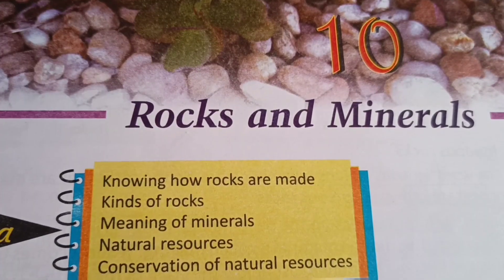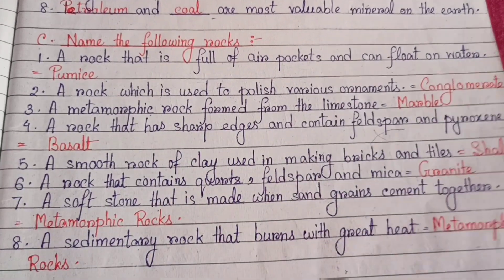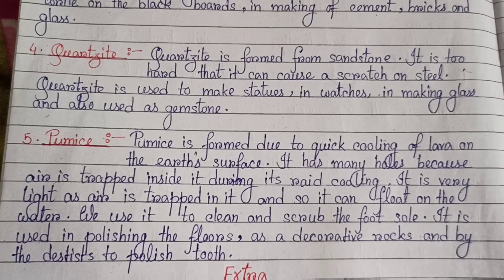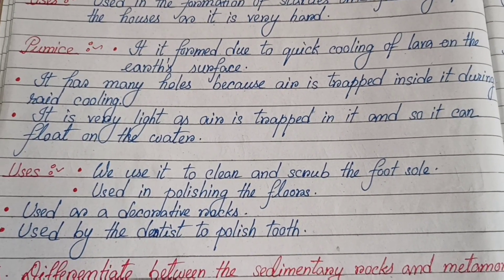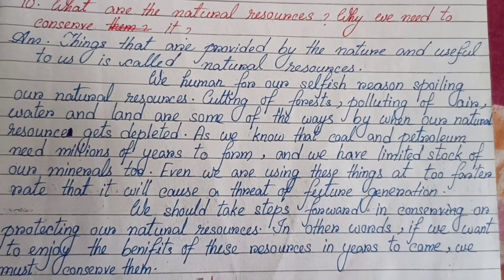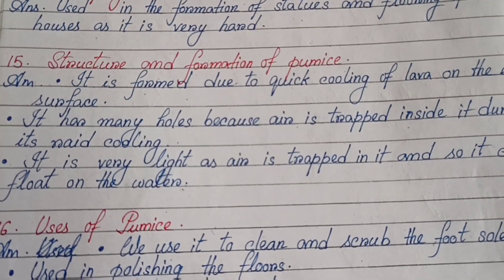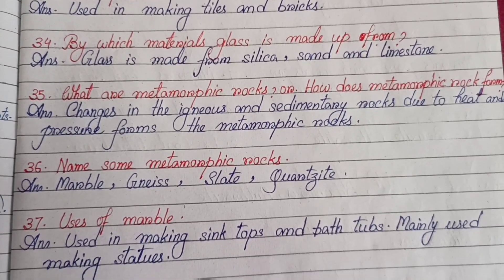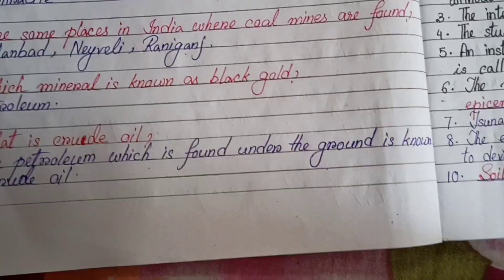Rocks and Minerals Question Answer Class 5 Science Chapter 10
In this video you will get Rocks and Minerals Question Answer.
You will get to know about Rocks and Minerals class 5 Science chapter 10 inside question answer.

Rocks and Minerals Class 5 Science
rocks and minerals class 5 science inside question answer
Rocks and Minerals class 5 science chapter 10 question answer